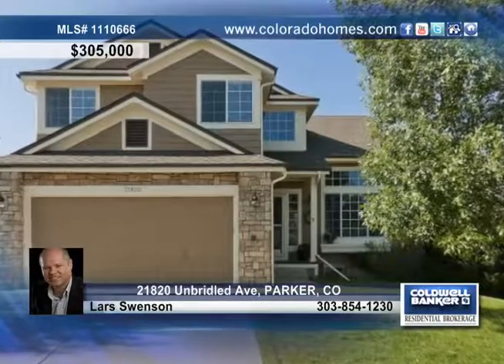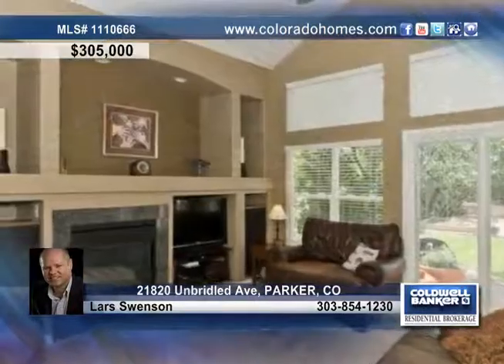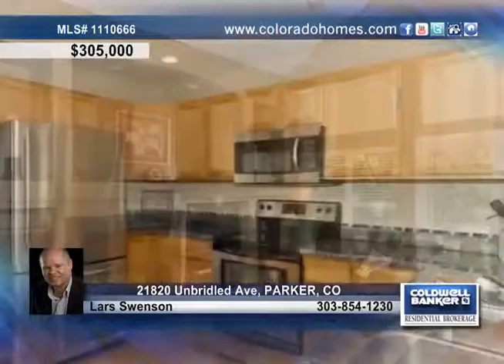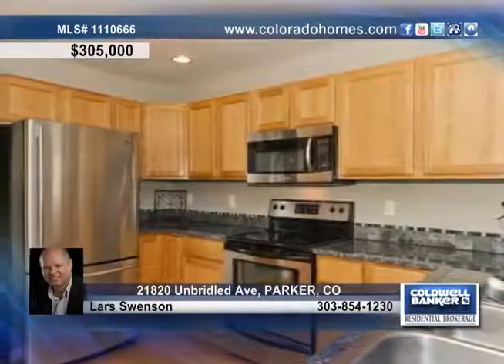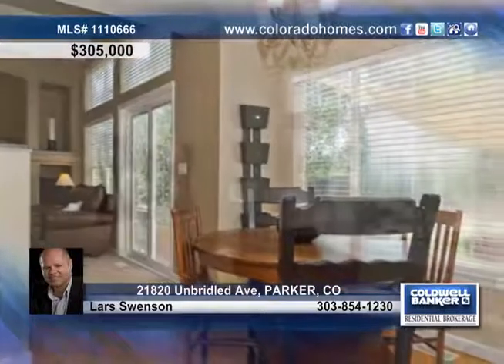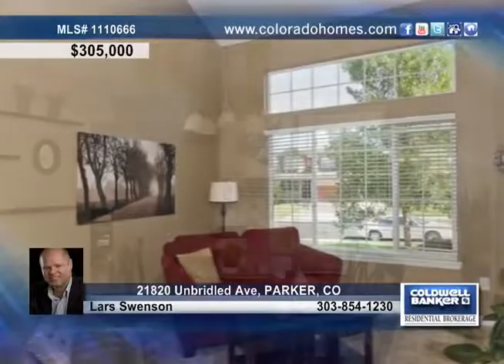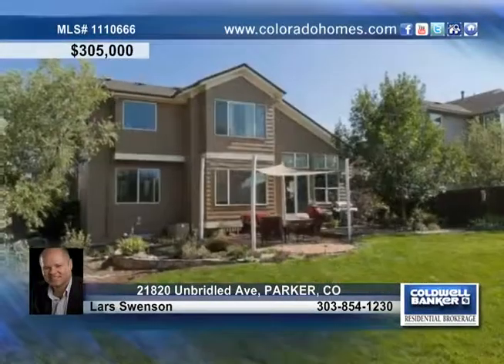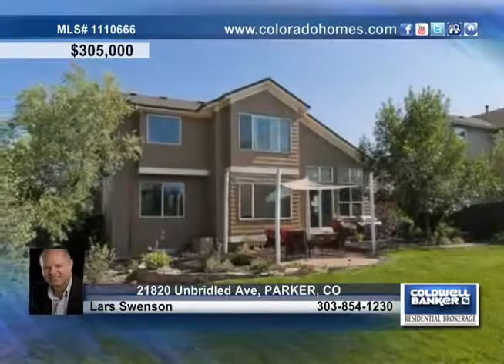Home for sale in PARKER, CO | $305,000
This exceptional home is located in the highly desirable Parker community of The Villages of Parker. Built in 1997 this 4 Bedroom, 3.5 Bath home has been meticulously maintained and features: Central A/C, Large Finished Basement, Vaulted Master Bedroom Upstairs, Huge Master Bath, Two Story Family Room, Spacious Kitchen with Stainless Appliances, Separate Dining Room Open to Living Room, Laundry Room on Main Level, Tons of Storage, Beautiful Private Fenced Back Yard, and Professional Landscaping with Irrigation.

This fabulous home backs to open space with great views of the Rocky Mountains!!

Enroll your children in the exceptional Parker Schools of: Pioneer Elementary, Cimarron Jr. High, and Legend Sr. High

The Villages of Parker is a Planned Development which offers an extensive array of family friendly sidewalks leading to several playgrounds within the community.

Unbridled Avenue is not a through street allowing parents to breath easy knowing their children are safe from traffic!

Don't Miss the home of your dreams in Parker, Colorado!